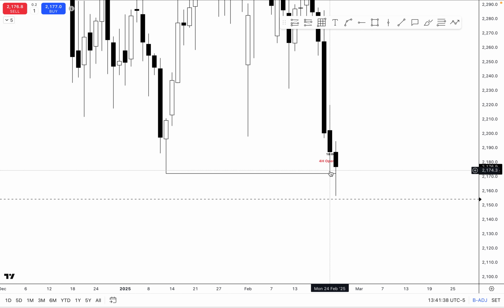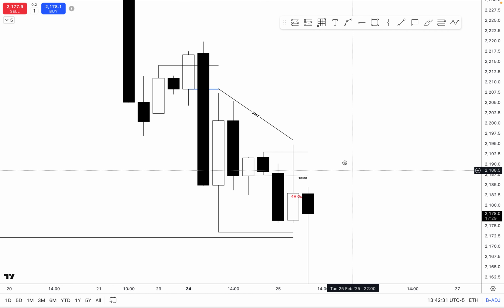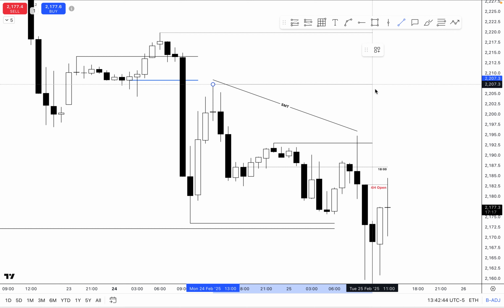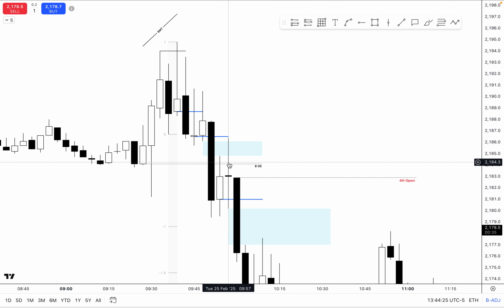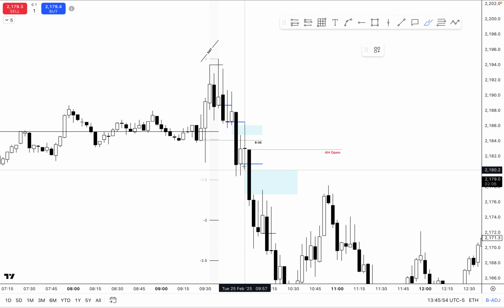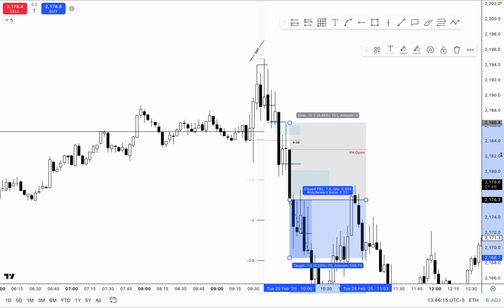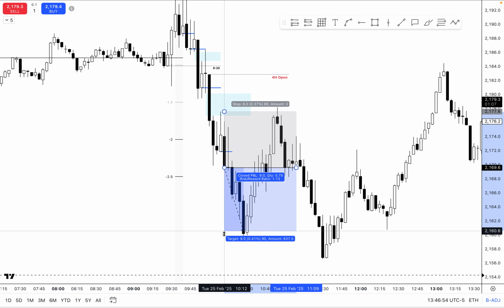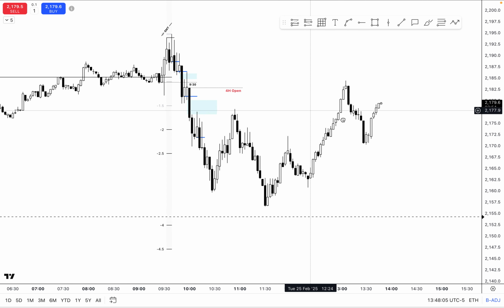G250225b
25 Feb 2025
b